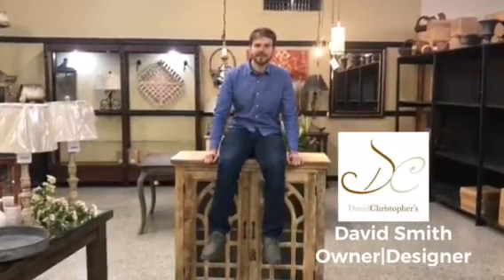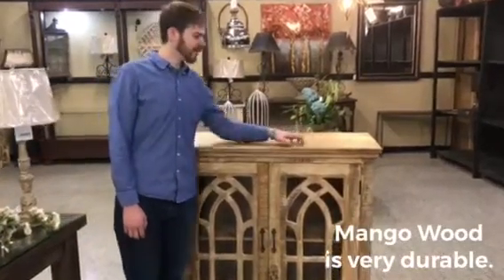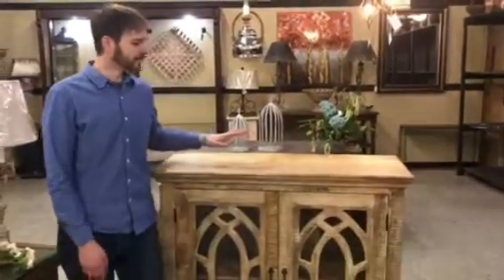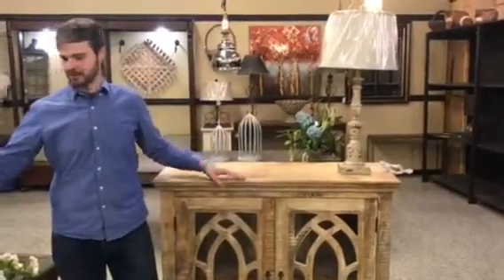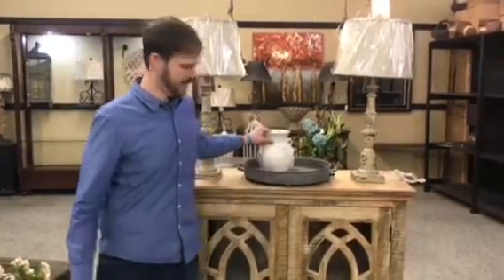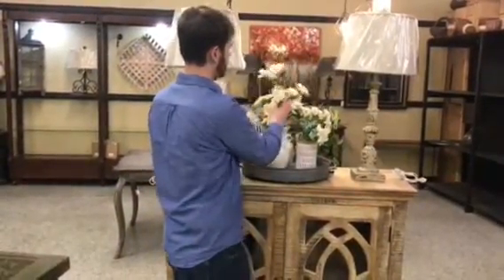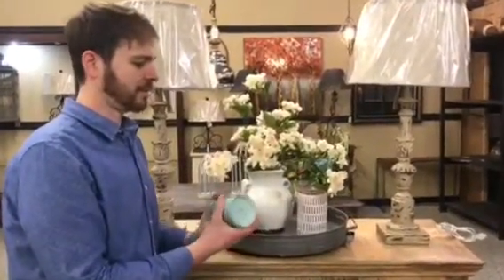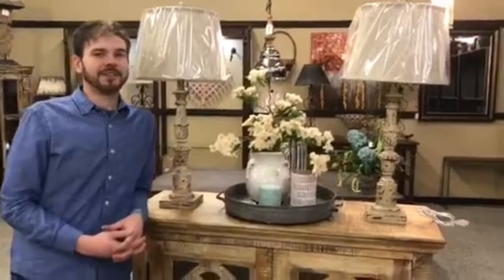New Furniture and Home Decor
Are you ready for a fresh new look? David shows us style made simple. Anyone can achieve this look in minutes with a galvanized tray, pottery, florals, and a candle.